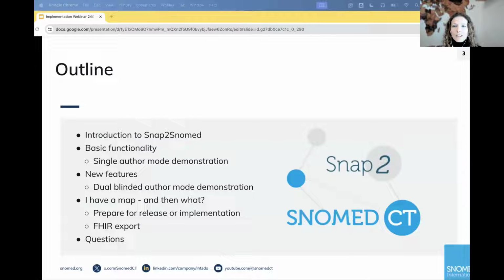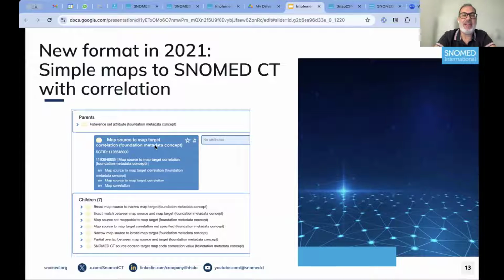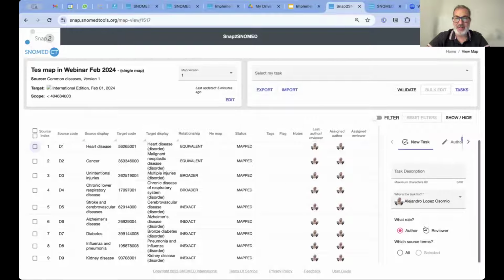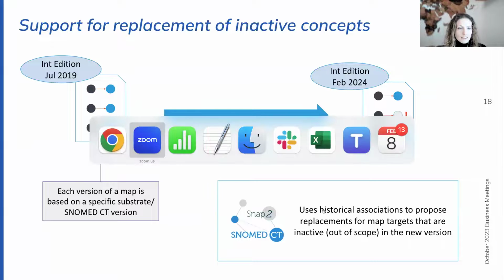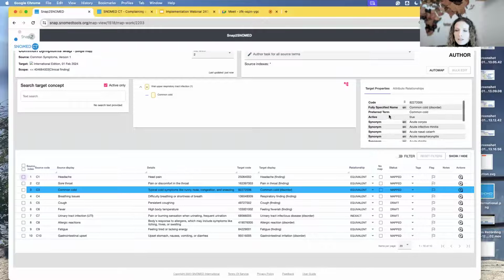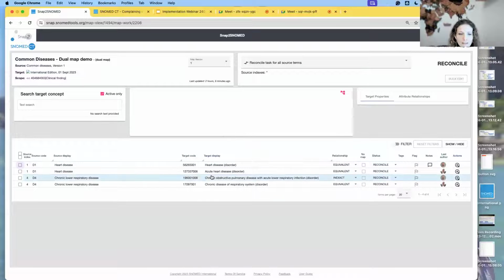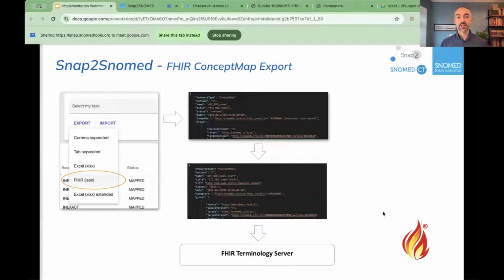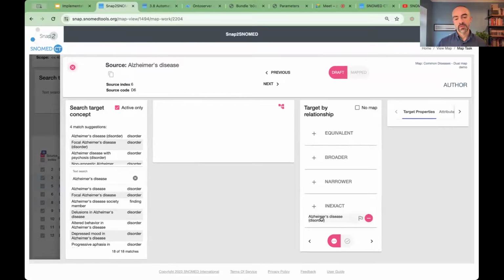SNOMED CT Implementation Web Series 20240208 Højen, Osornio, Kewley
Topic: Snap2SNOMED: new features

Presenters: Anne Højen, Kai Kewley, Alejandro Lopez Osornio

Whether you're new or experienced, this session is exploreshow these updates enhance collaborative mapping to SNOMED CT.